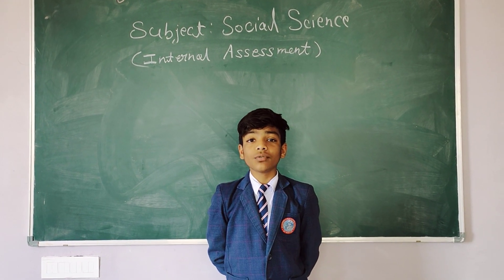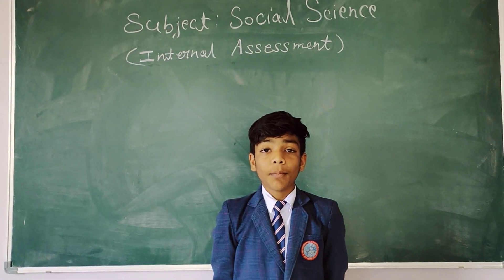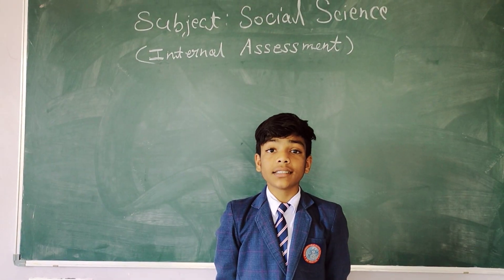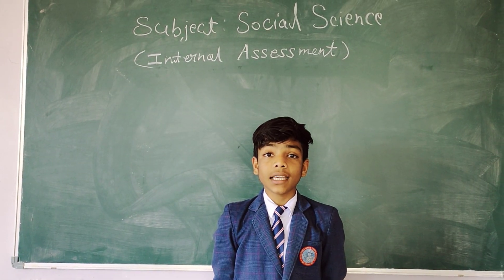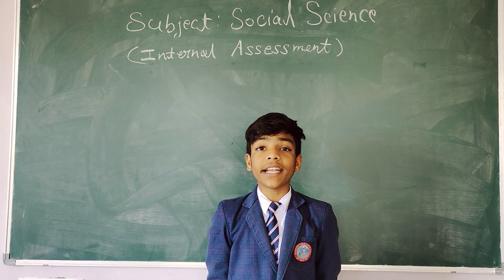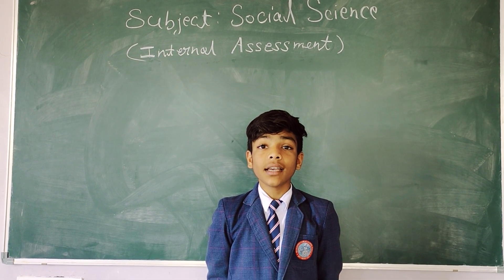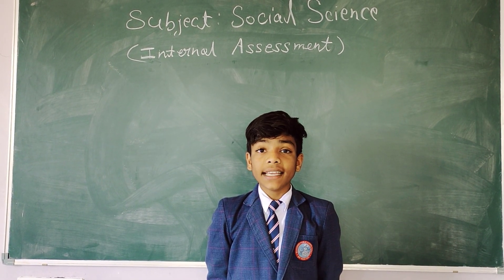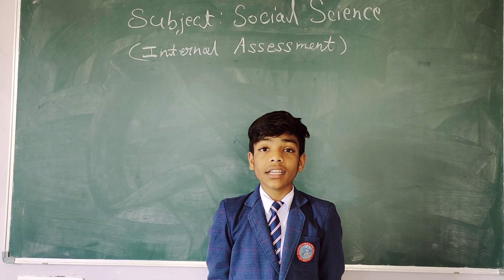Suryansh patel | class 9 | social Science | practice | test | memories of Revashree pub school